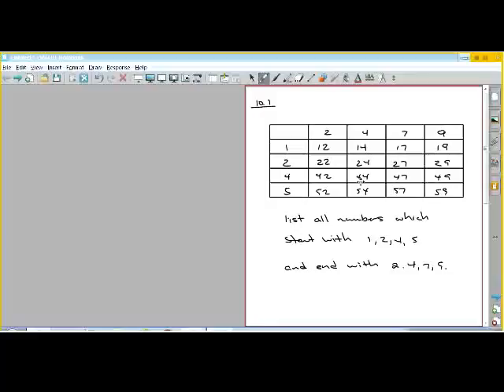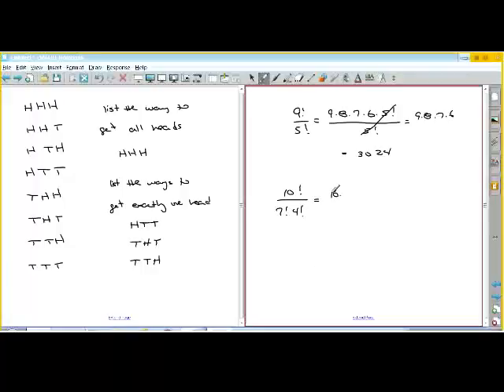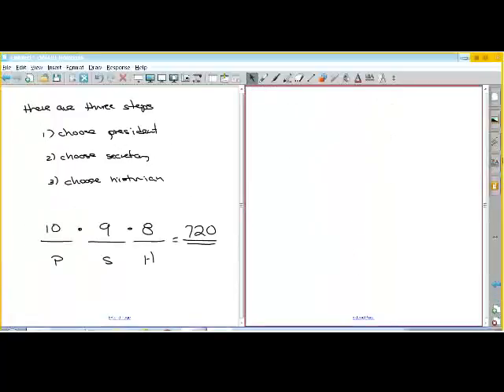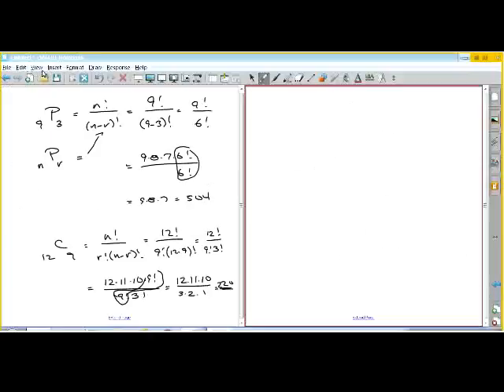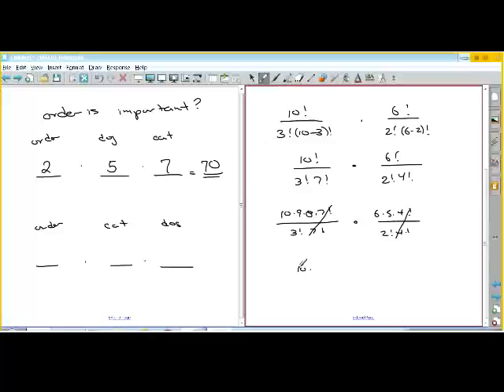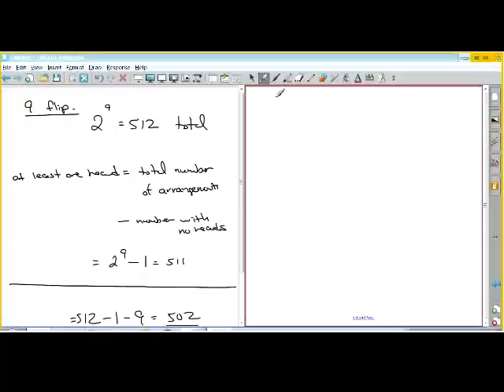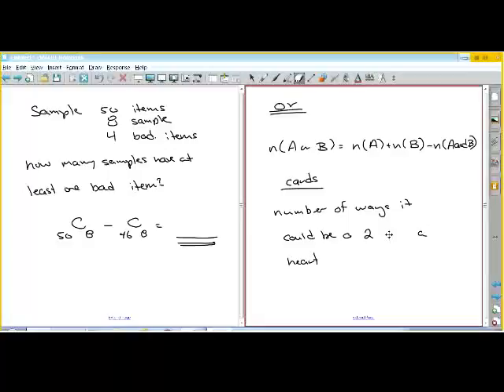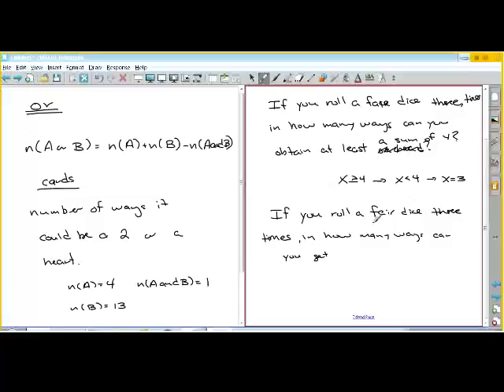Chapter 10 Test Review